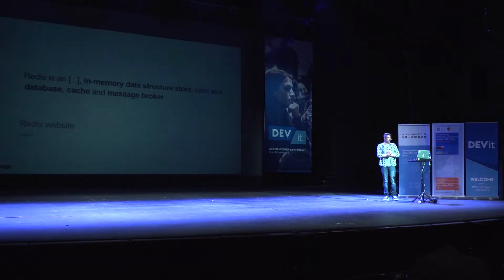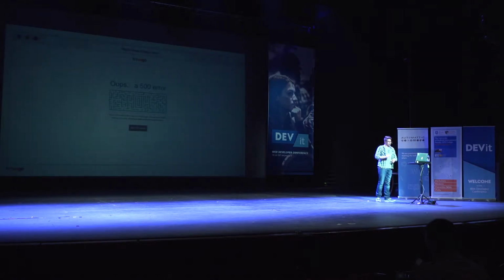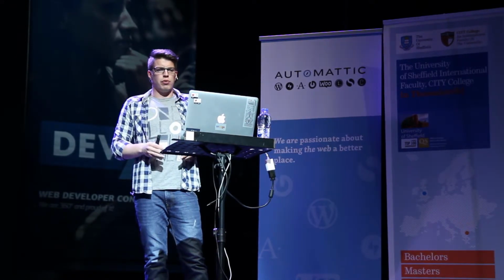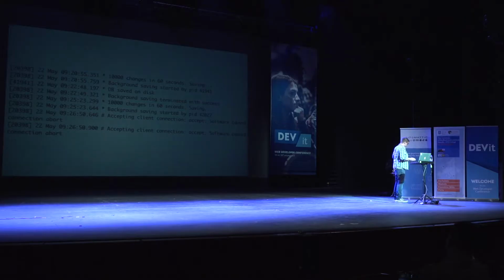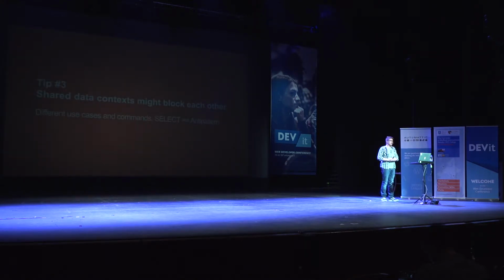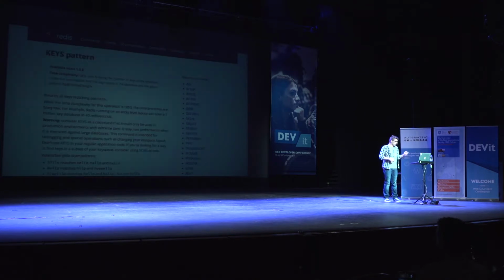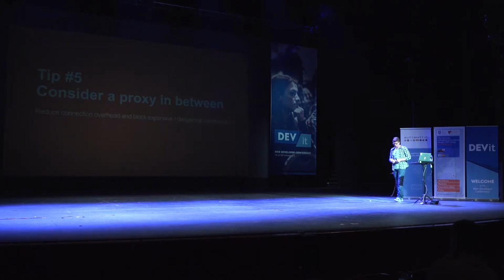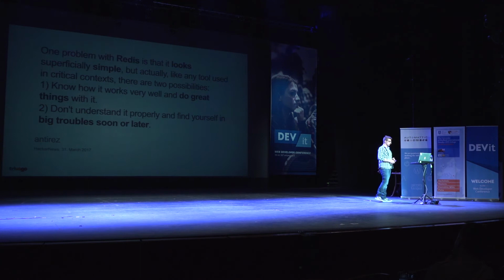DEVit 2017 :: Learn Redis the hard way ... in production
by Andy Grunwald

DEVit 2017 Conference, Talk 5 "Learn Redis the hard way ... in production @Trivago"

Talk Description:
For our products, like the trivago hotel search, we are using Redis a lot. The use cases vary, Caching, temporary storage of data before moving those into another storage or a typical database for hotel meta data including persistence. The main parts of the hotel search are build with PHP for the frontend (web) and Java for the backend part. In this talk we will focus on the combination of our PHP app and Redis. Both are running fine, but it was a long and hard way up to the current situation. We will tell you the story how we learned to use Redis. Including our failures and experience.